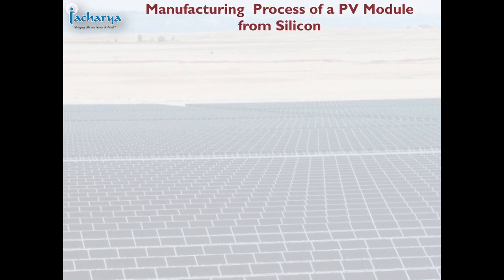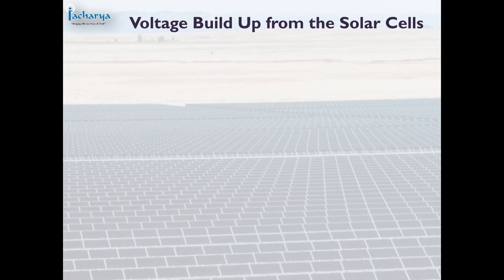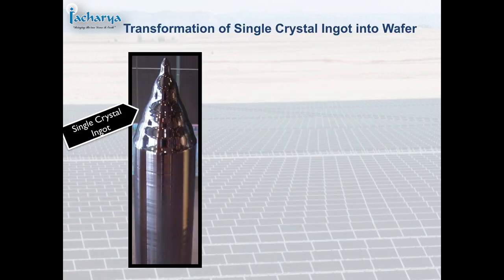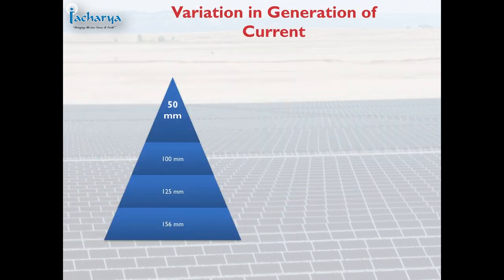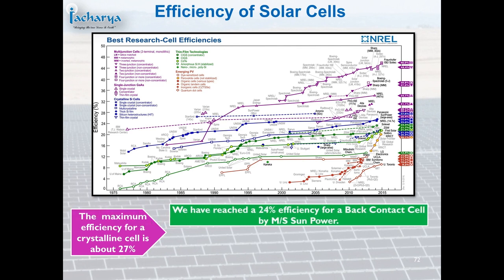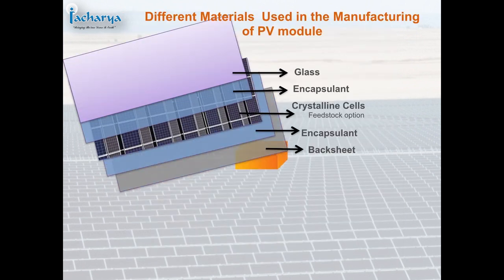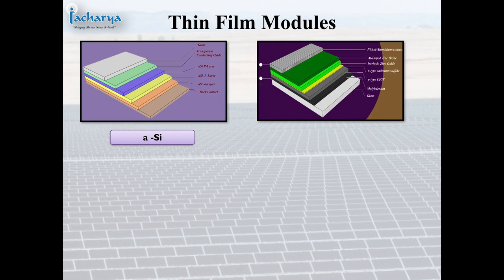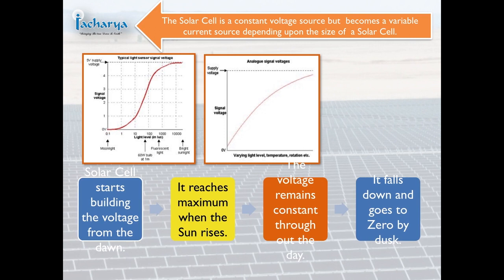Chapter 1 - Introduction to Solar Energy - Manufacturing of solar cells & module